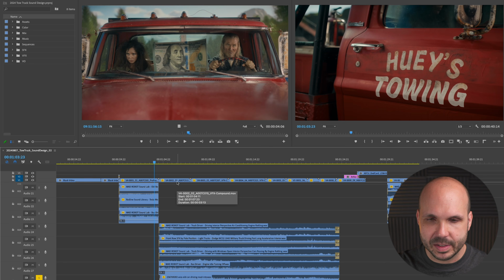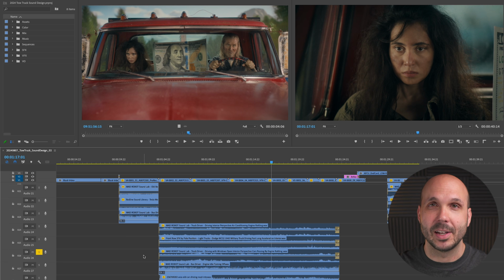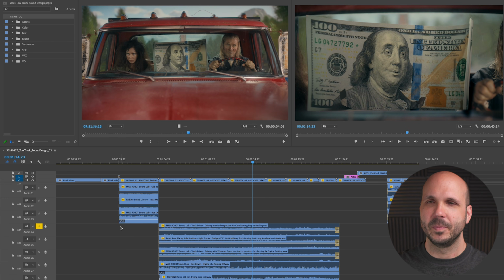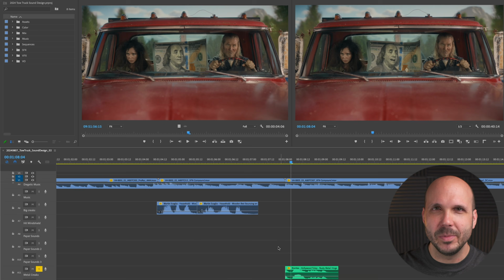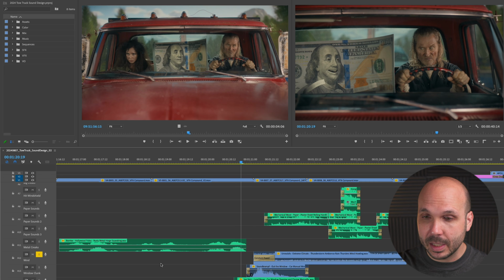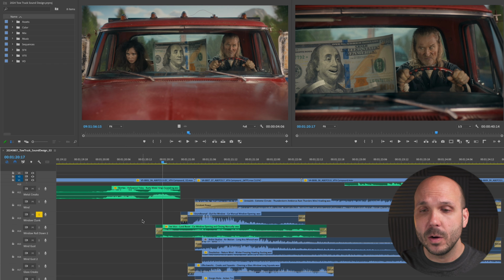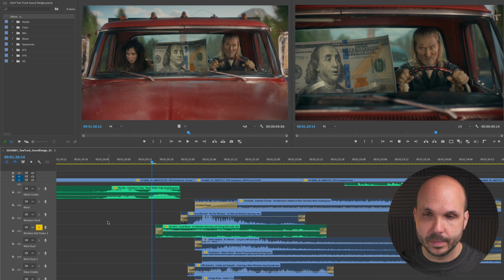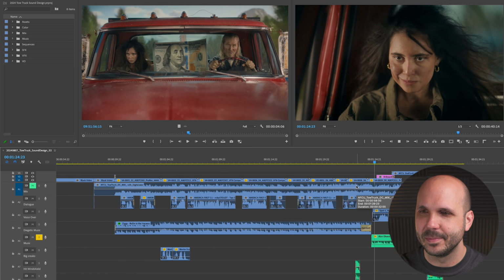PRO Editor SOUND DESIGNS A Commercial (Tutorial)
00:00 - The Project
00:58 - Sound Design
07:46 - The Mix